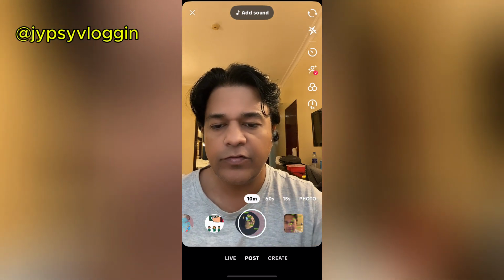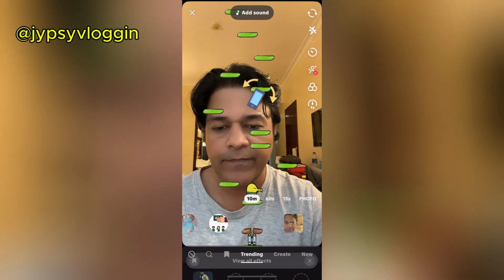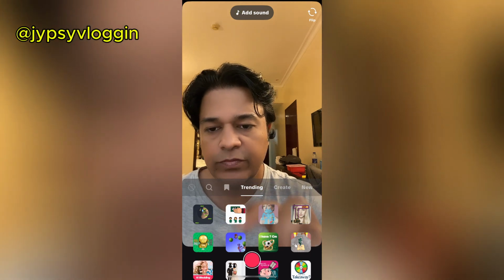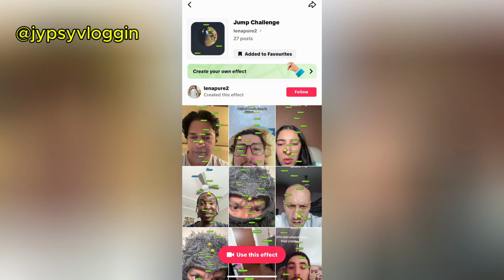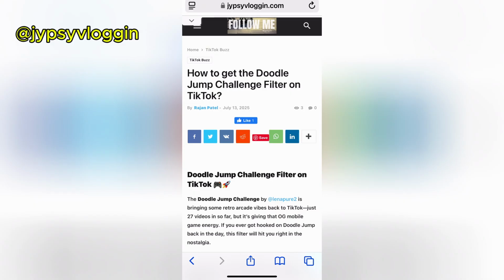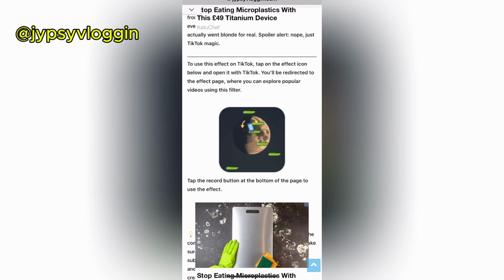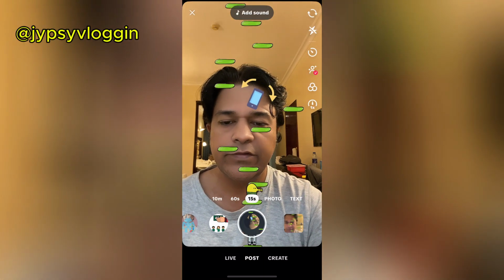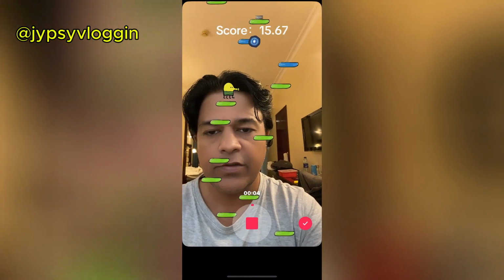How to get the Doodle Jump Challenge Filter on Tiktok